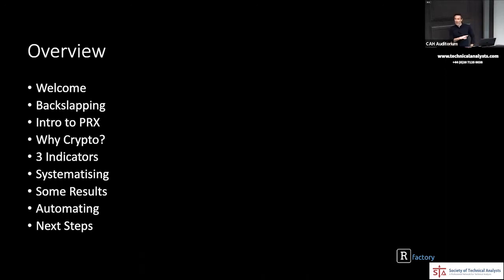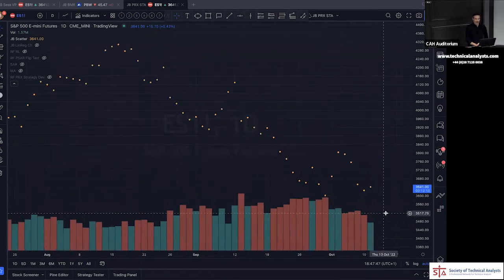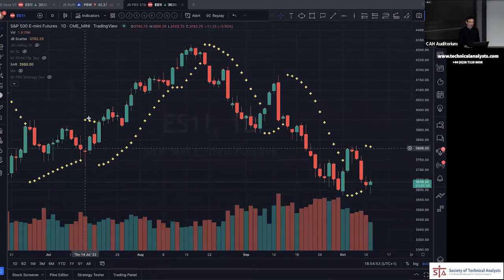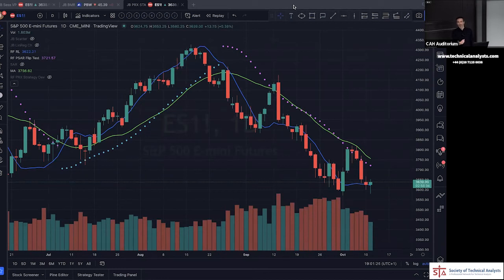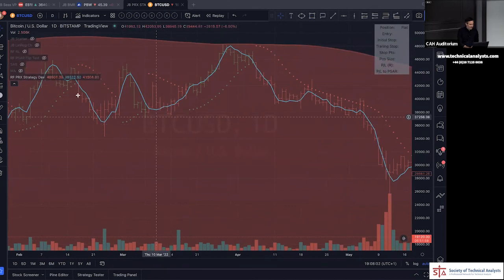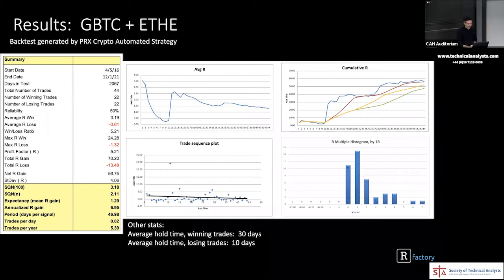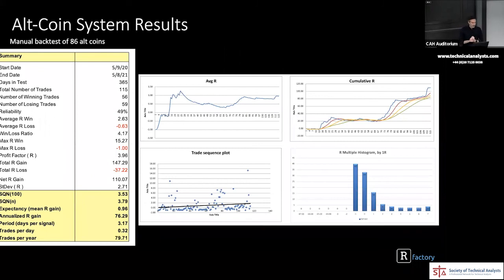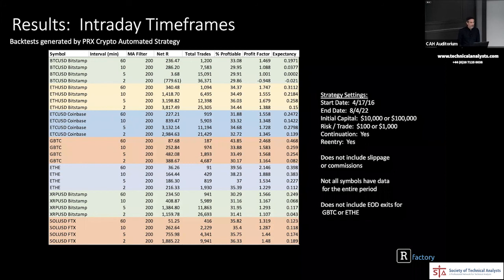Simplifying (and Automating) Crypto in 3 Indicators, Jeff Boccaccio MSTA, STA Meeting Oct 2022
Simplifying (and Automating) Crypto in 3 Indicators
Speaker: Jeff Boccaccio MSTA
Jeff Boccaccio has over 20 years of experience in the financial sector having worked for Deloitte Consulting, UBS and Barclays Capital across the US, Switzerland and London. He has a broad range of skills combining a strong background in information technology with financial market analysis and trading.